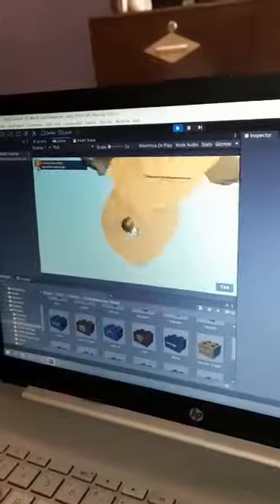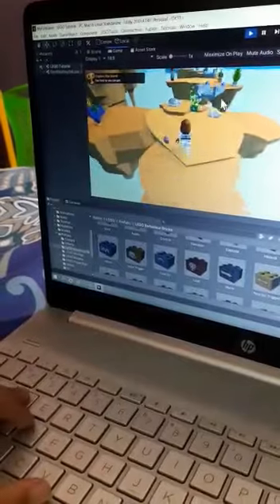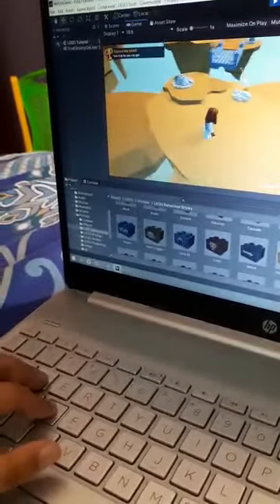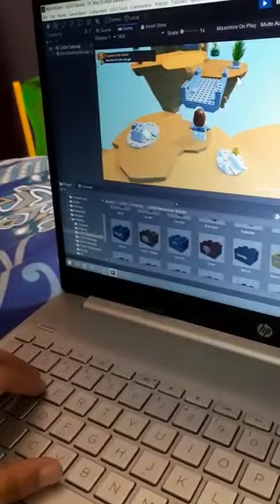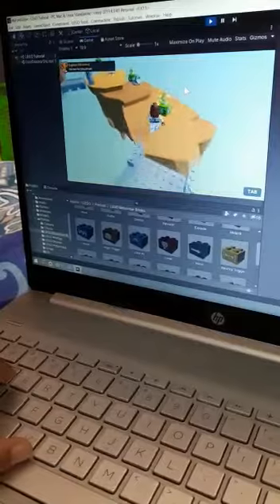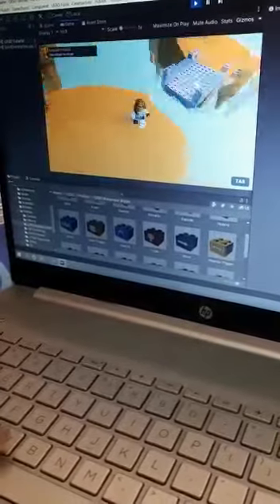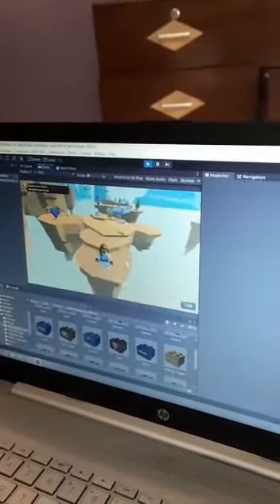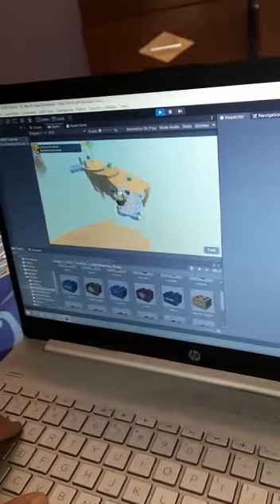Super Game Useful keys how to use In Simple games or sample